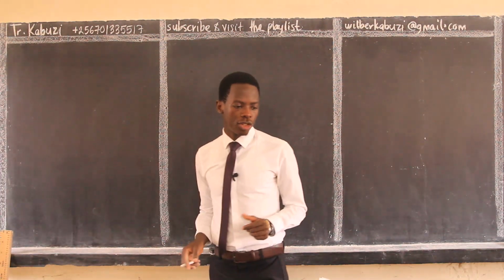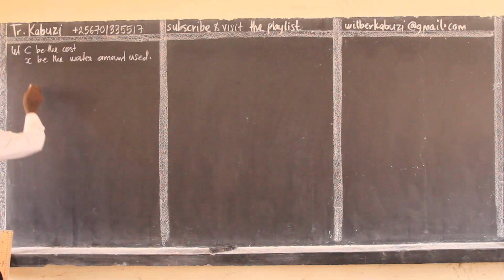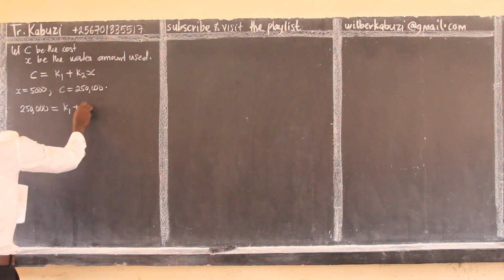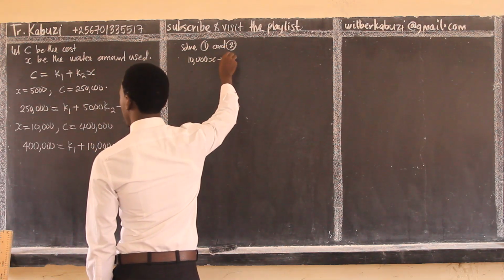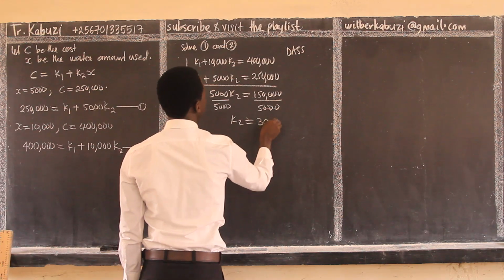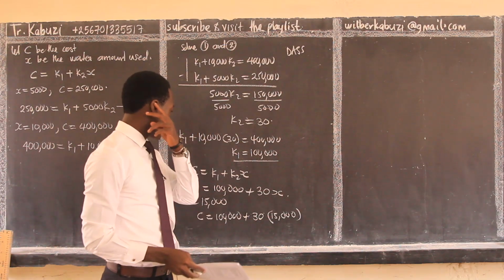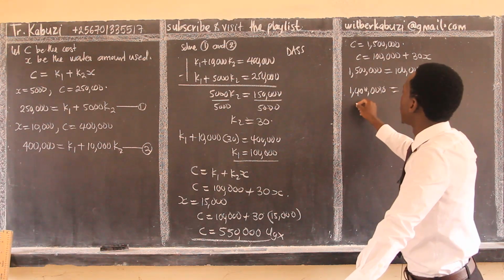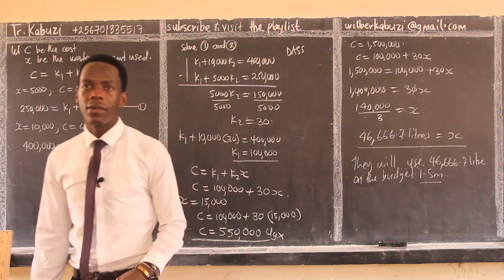S3 Activity Of Integration solution topic 5..............@africastruggle